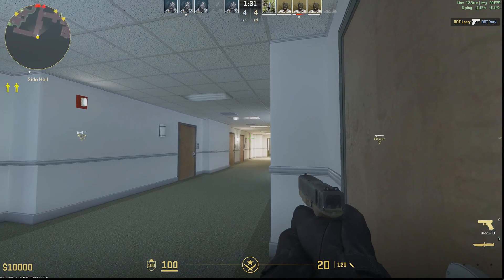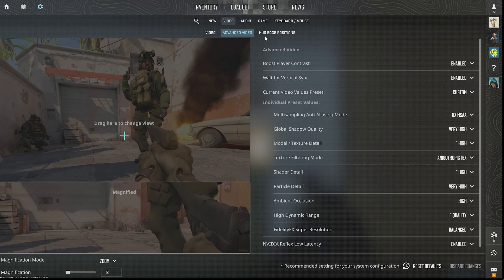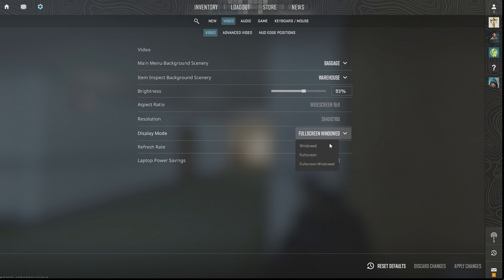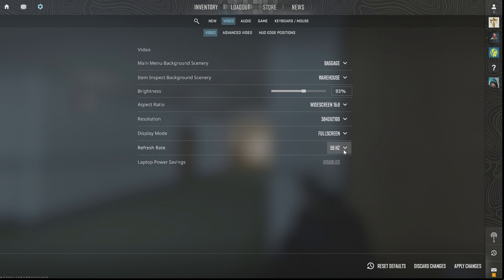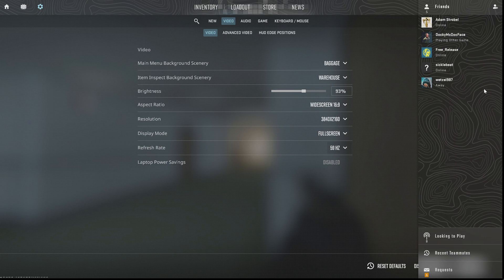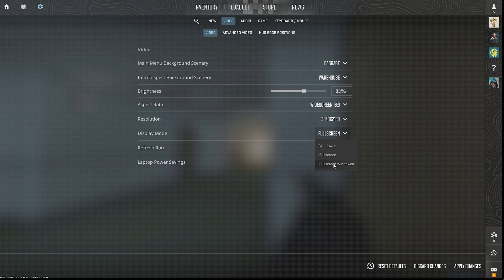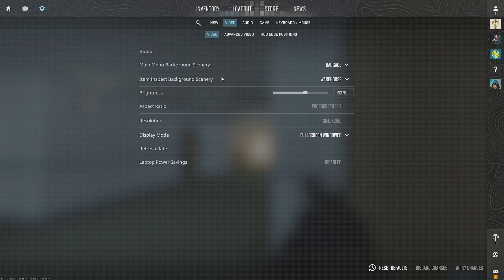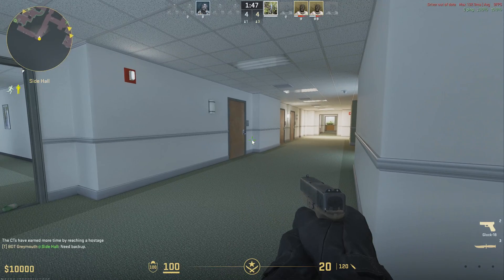How to Change the Refresh Rate on your Monitor for Counter Strike 2 (Easy Tutorial)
To change the refresh rate for Counter-Strike 2, follow these steps:

In-Game Settings:
Launch CS2 and go to the Settings menu.

Navigate to the Video Settings tab.
Look for the Monitor Refresh Rate option.
Choose your desired refresh rate from the available options.
NVIDIA Control Panel (for NVIDIA GPUs):

Right-click on your desktop and select NVIDIA Control Panel.
Under Display, choose Change Resolution.
Select a resolution that best fits your hardware for optimal settings